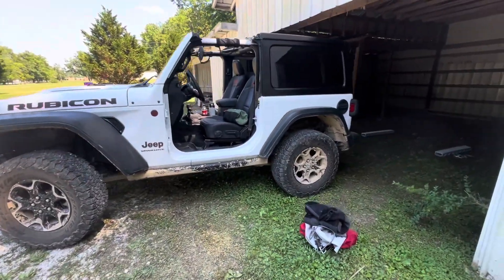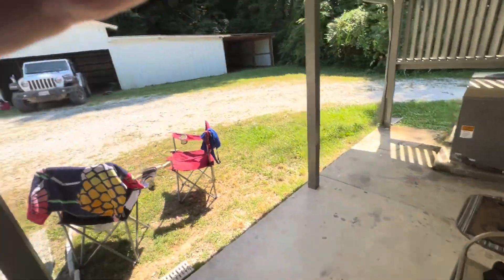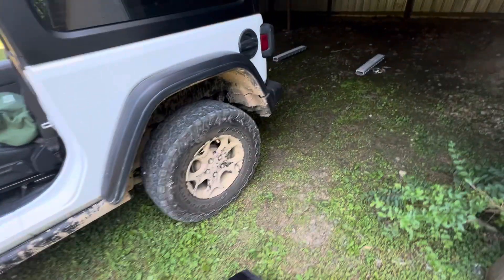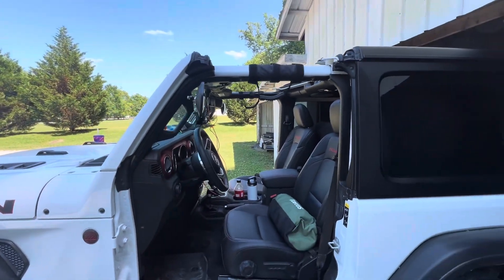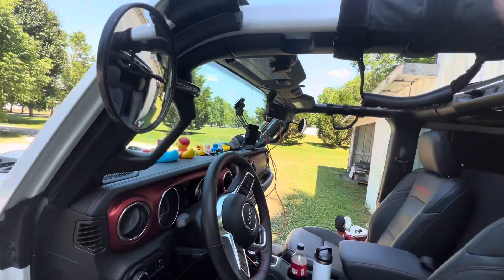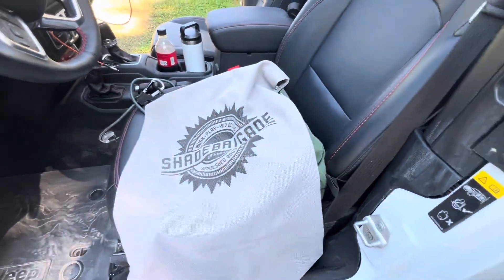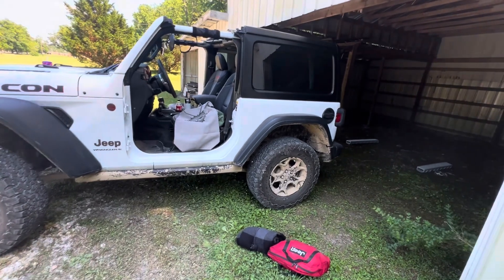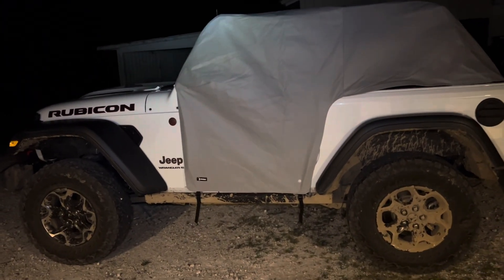Jeep/Trail jam Loretta’s .How my Jeep accessories worked